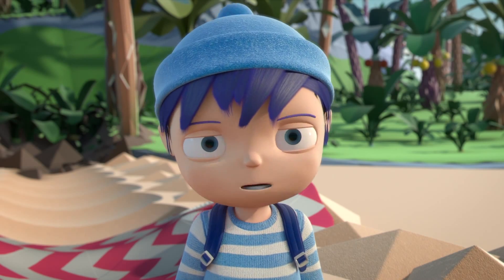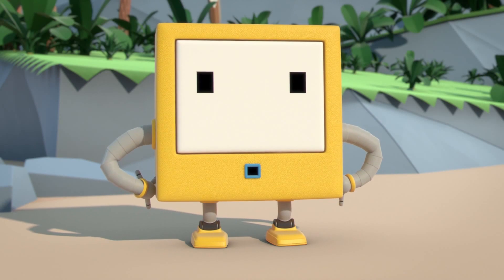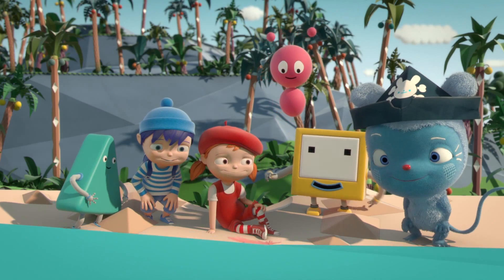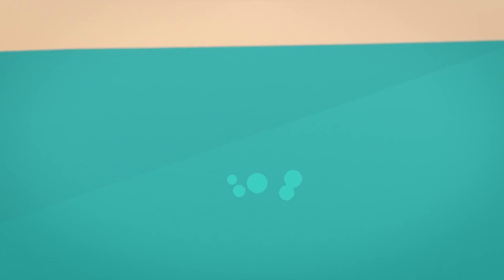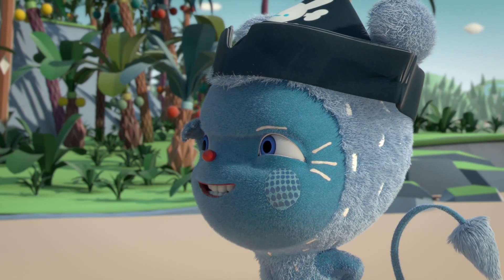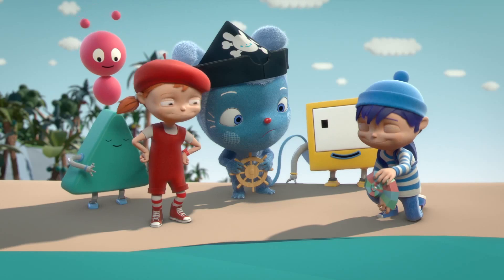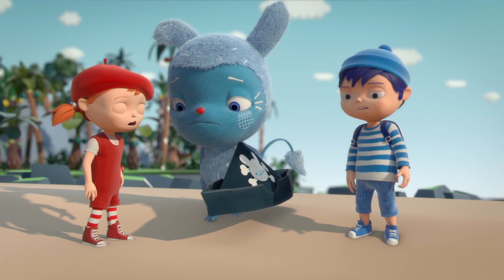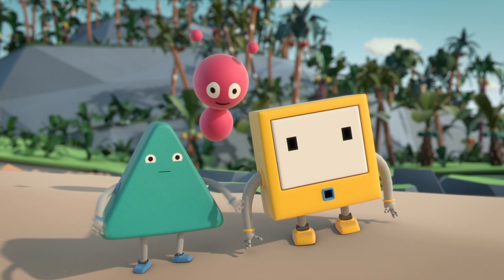CBeebies: Messy Goes to OKIDO - Floating and sinking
Messy discovers what materials float and sink. What do you think they should make the boat out of?

The series follows a curious, adventure seeking monster called Messy as he finds the answers to everything a child wants to know.